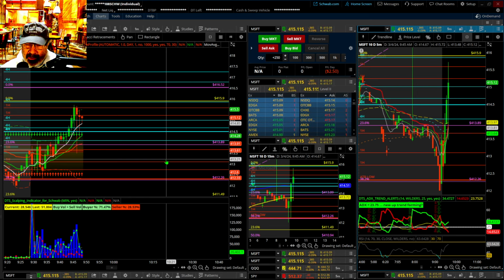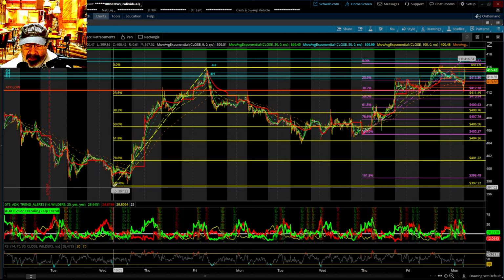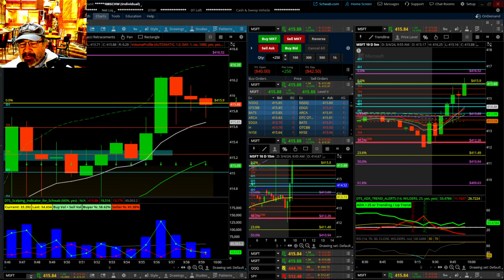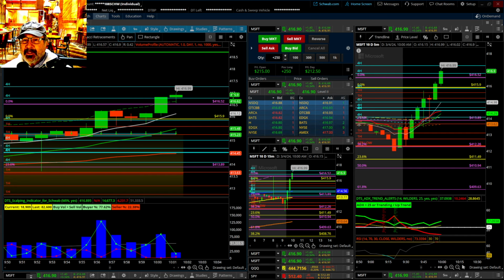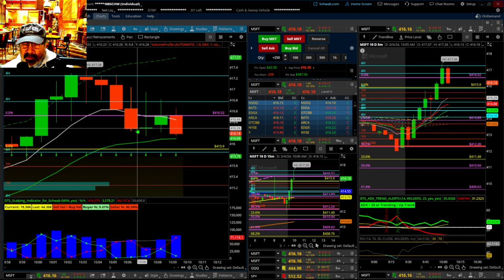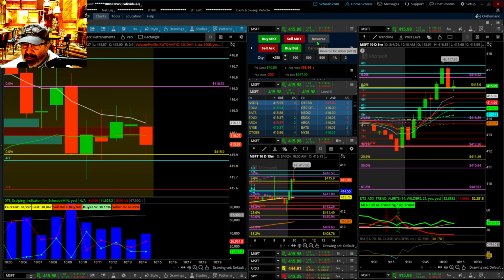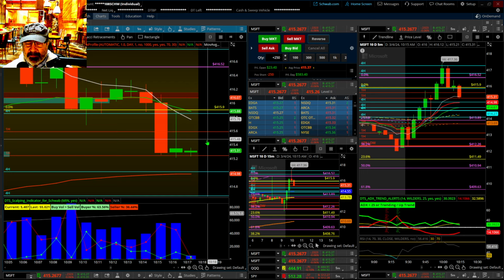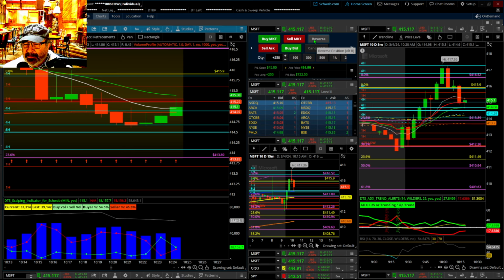You Won't Believe How Easy It Is to Make 1k with RV Strategy. Ep 166